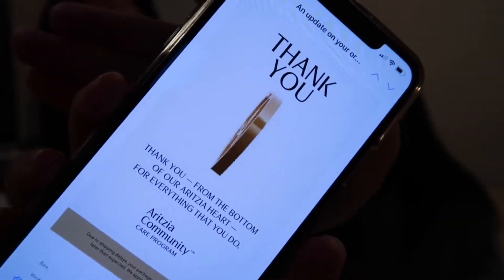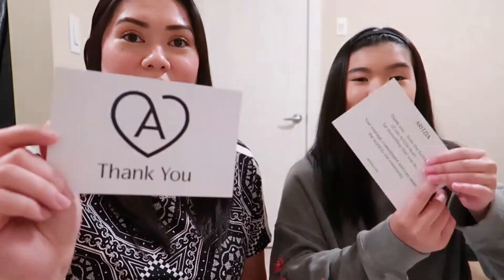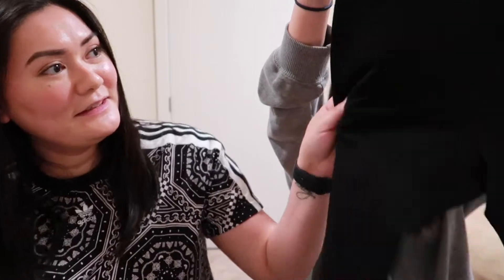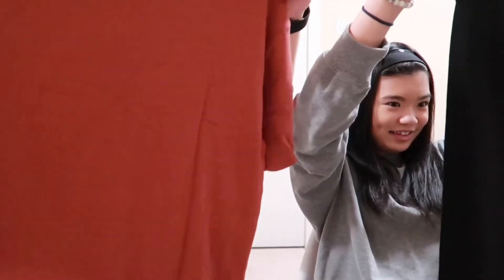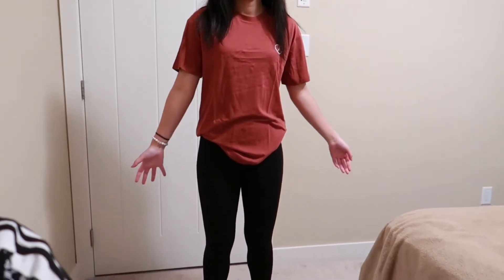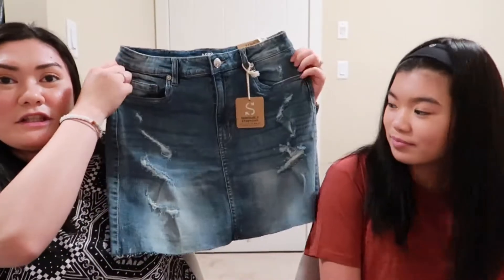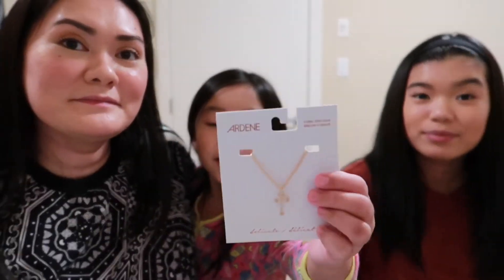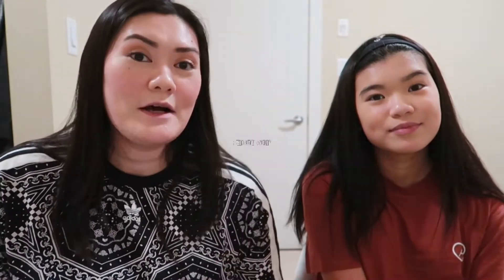UNBOXING OUR FREE ARITZIA PACKAGE + HAUL! | The MagnoFam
Helloooo magnofam 👋🏽

Another unboxing video MagnoFam! This time it is our free aritzia package. Ohhh & we went shopping and also did a haul for you guys! But first I wanted to say thank you to Aritzia for this amazing community care package that they were doing for all the healthcare heroes and I was lucky enough to get not one but TWO relief package from them. Keep on watching to see what we got!

Music 🎧
Song: Sunny By Ikson

YOUTUBE ACCOUNTS:
▪️Briana - briana magno
▪️Mikaela - mikaela magno